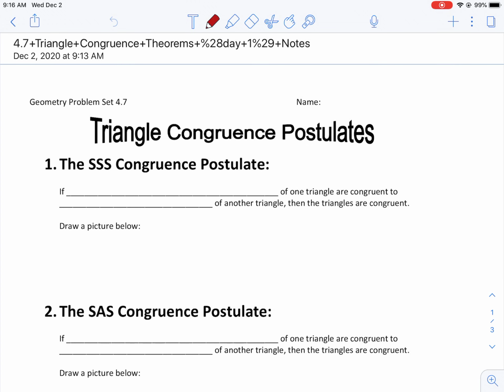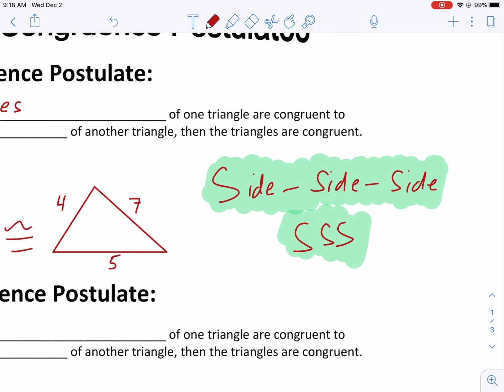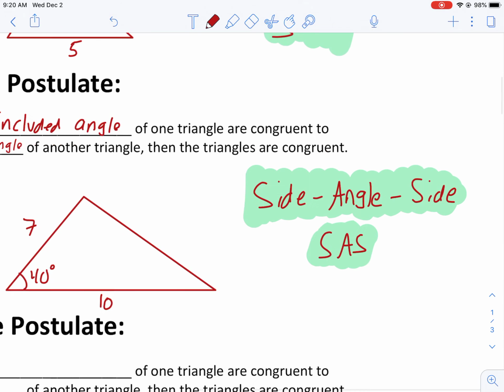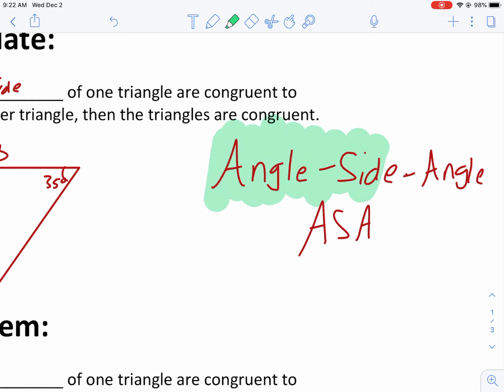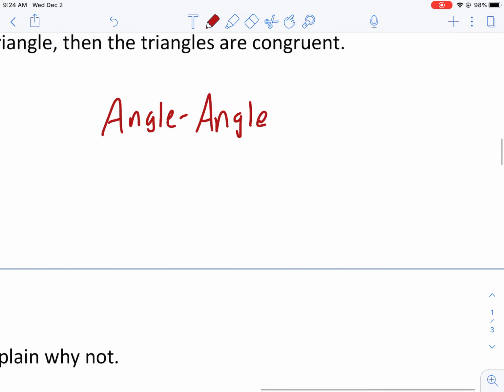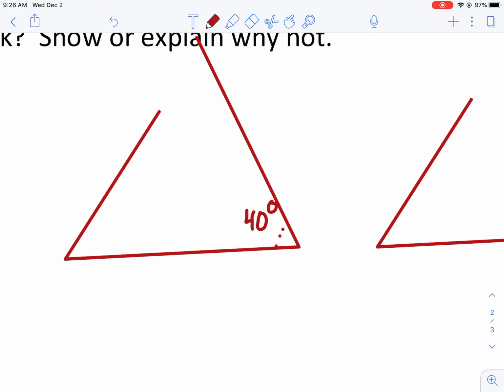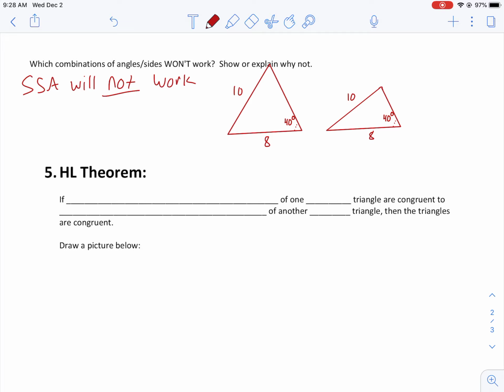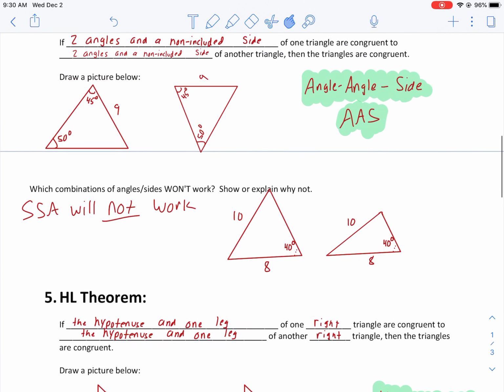(Geometry) Triangle Congruence Postulates